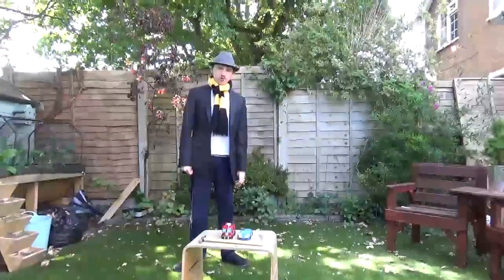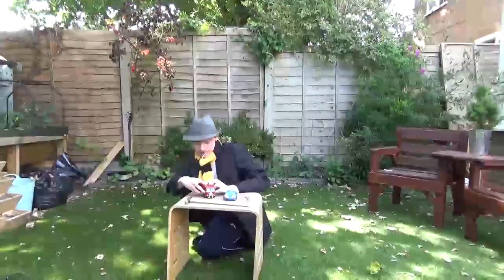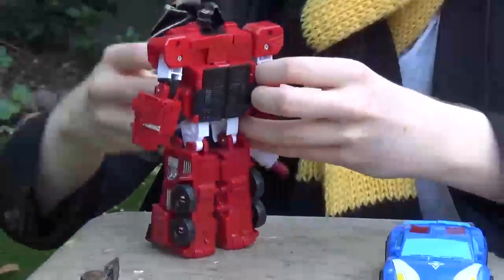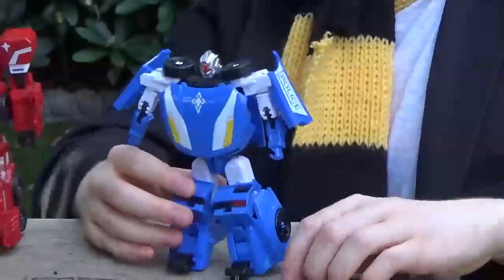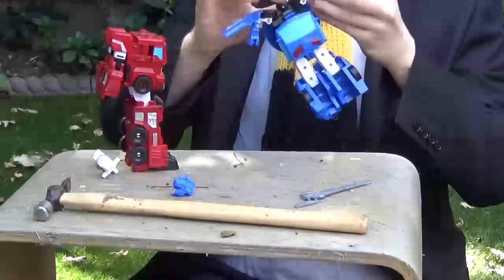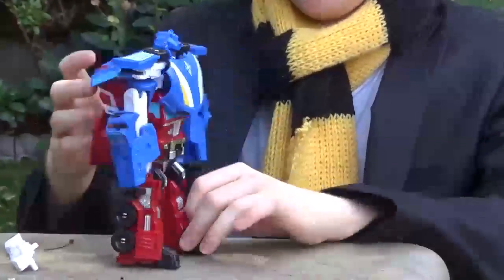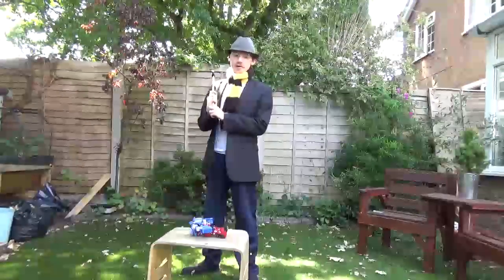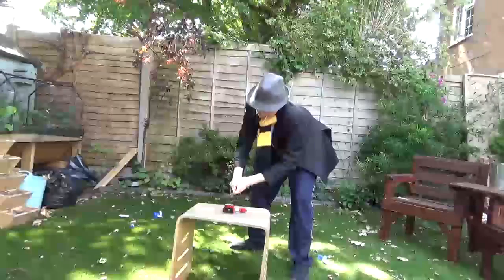TOot review episode 7